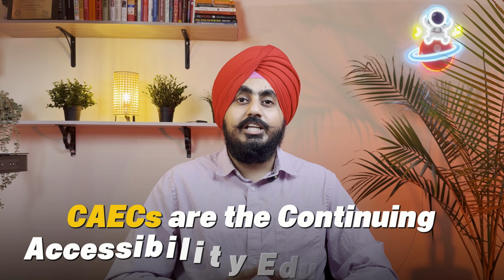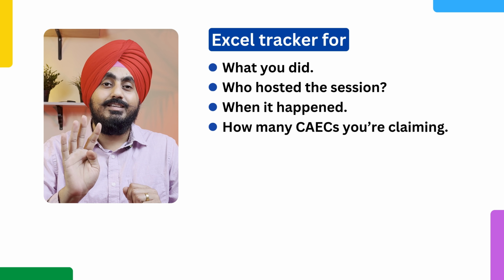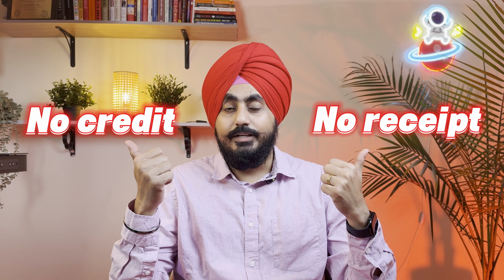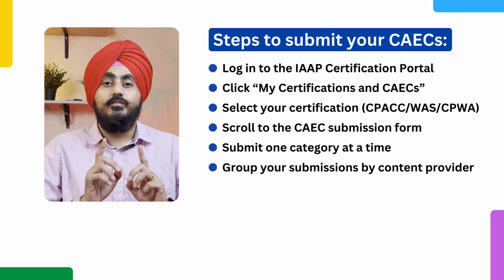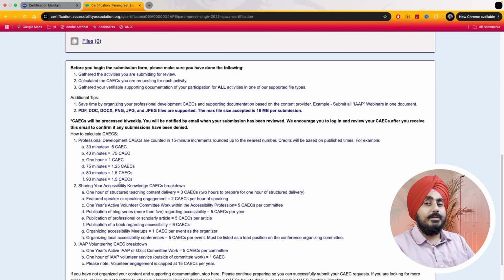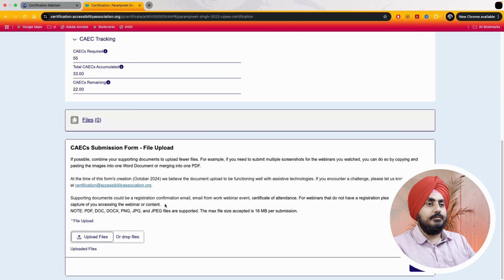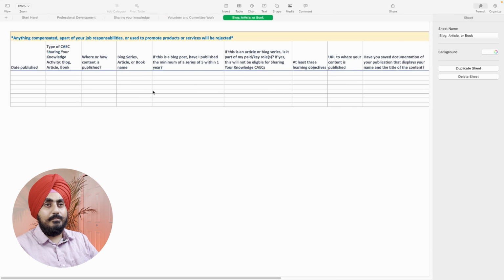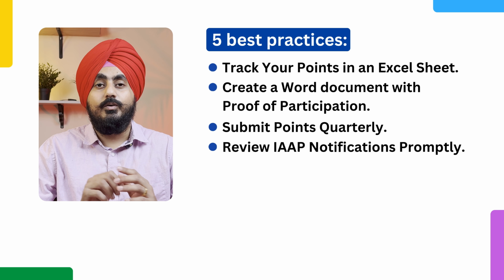Your IAAP Cert Is Expiring | Here's Exactly How to Renew CPACC, WAS and CPWA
Is your IAAP cert (CPACC, WAS, CPWA, ADS) expiring? Skip retaking the test—renew smart with CAEC credits! Maintain IAAP easily, track online, and stay certified in accessibility leadership in 2025.

In this video, I’ll walk you through everything:
✅ What are CAECs, and how to earn them
✅ How to track and calculate your points
✅ What proof do you need (and what’s rejected)
✅ How to submit CAECs using the IAAP Portal
✅ Real mistakes I made—so you don’t repeat them

📥 Bonus: Comment “Tracker” to get the free CAEC Excel tracking sheet.

Watch till the end for this week’s challenge and practical tips to stay panic-free when your renewal deadline hits.

⏰ Timecodes ⏰
00:00 Introduction
00:45 Why It Matters?
01:40 What Are CAECs?
02:27 How Many Points Do You Need?
03:30 How to Track CAECs?
04:16 How to Calculate CAECs?
05:39 What Proof Is Needed?
07:13 How to Submit Your CAECs
13:31 How Much Time Does It Take
14:12 Renewal Cost?
14:36 Best Practices
16:11 Don’t Wait—Start Early!
16:33 Challenge of the Week